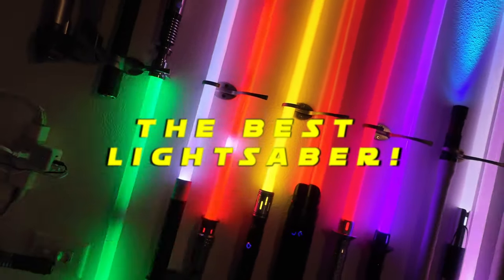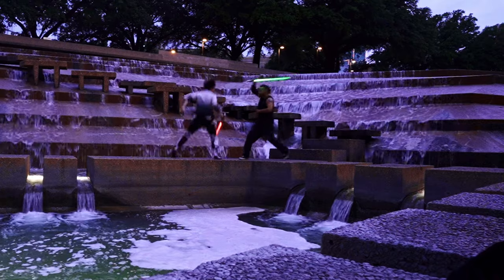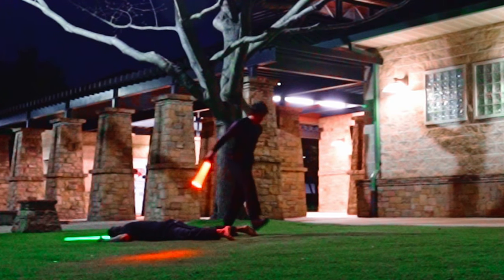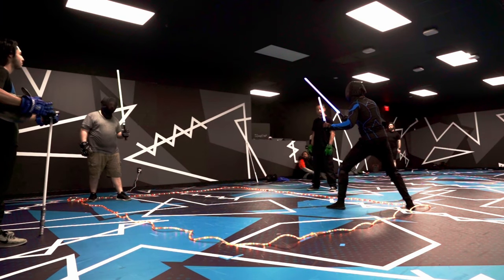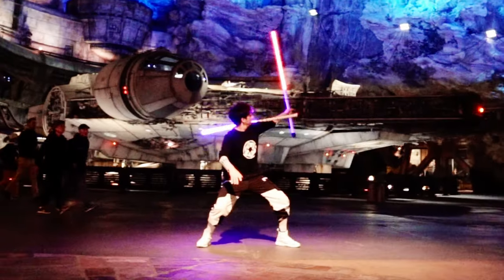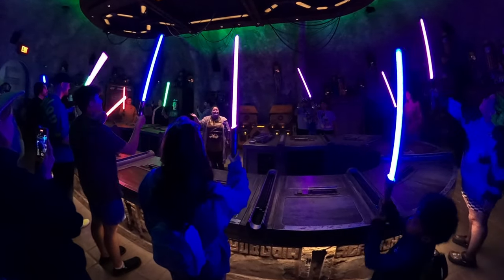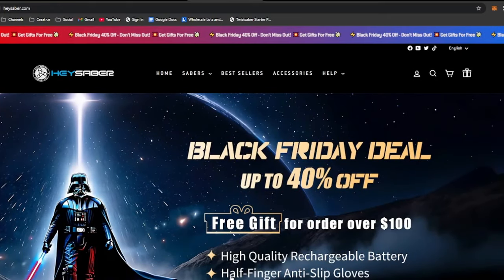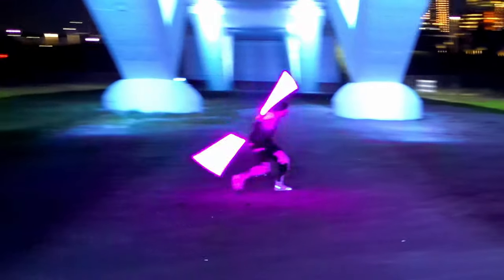BEST Lightsaber For each Niche - Lightsaber Buyers Guide 2025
JestFlow there are 6 reasons you need a new lightsaber